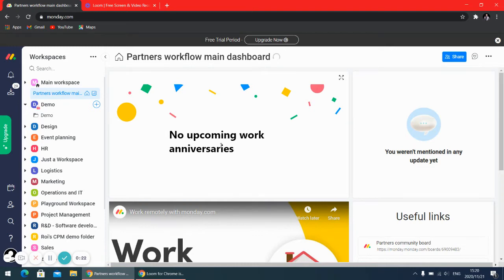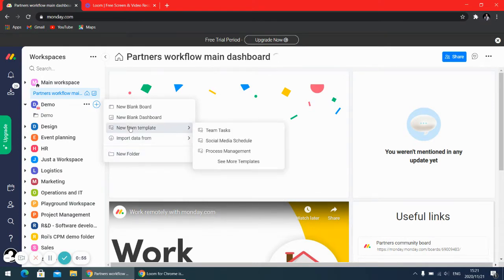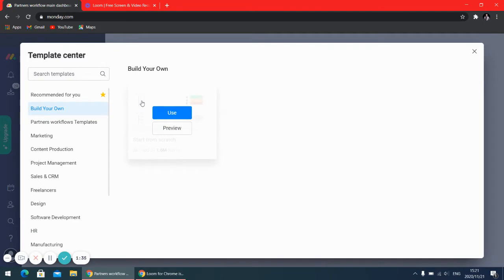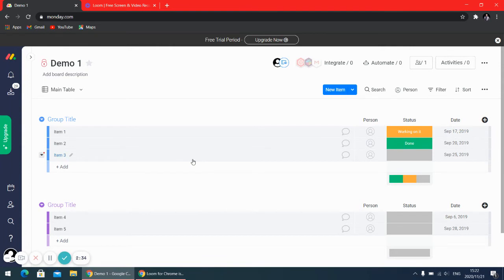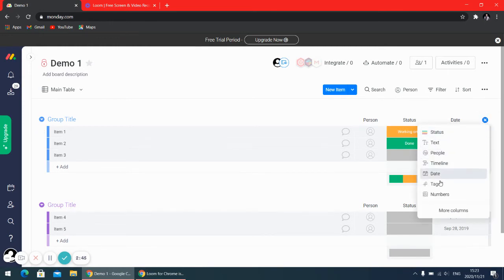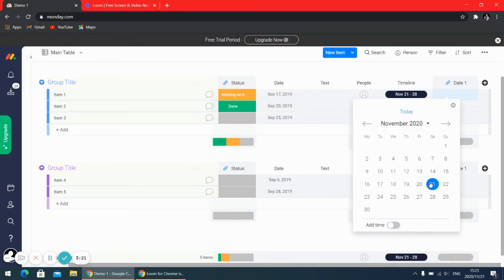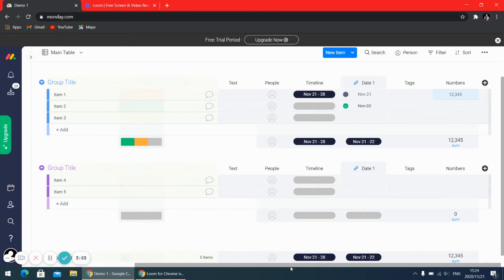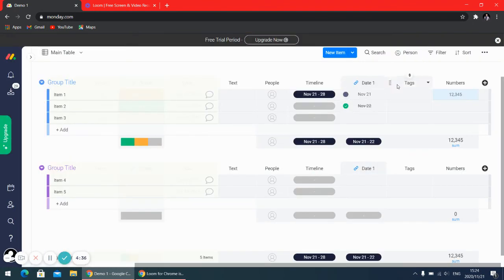Creating a Board in monday.com South Africa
Create a board in monday.com in seconds.  Managing anything from tasks through to process flows has never been easier than with monday.com.

Syscor is the preferred partner to monday.com in South Africa and Africa and can assist with any queries throughout your monday.com journey.